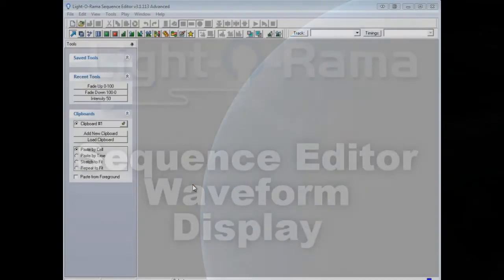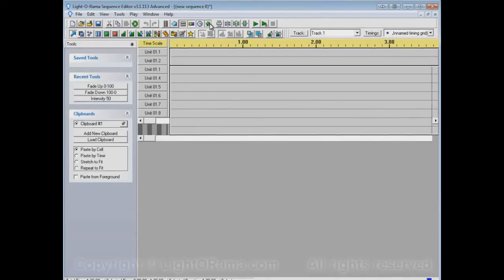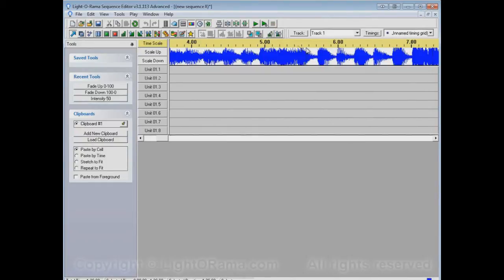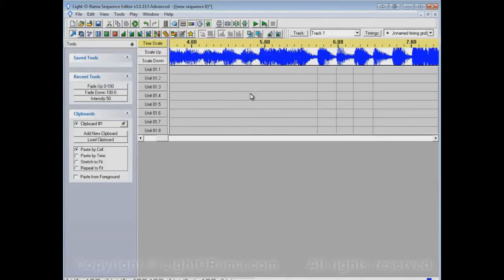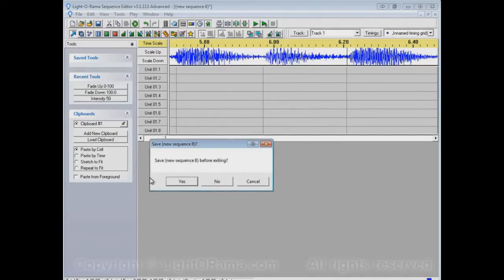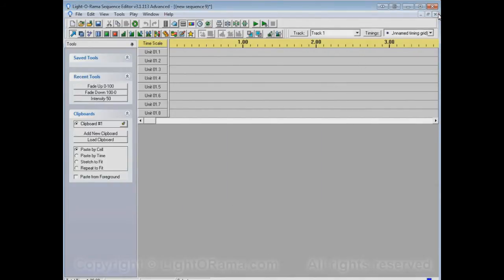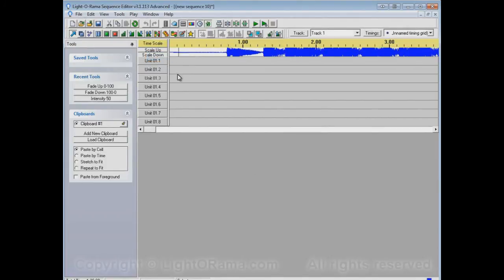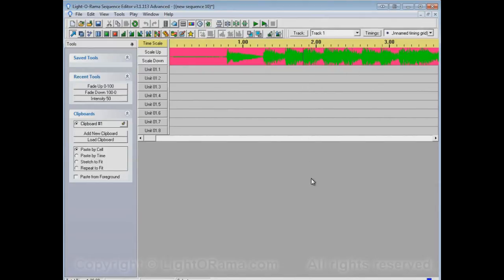LOR-Waveform Display in the Sequence Editor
The Light-O-Rama Sequence Editor is very powerful and every now and then a bit of help from an expert is exactly what you need.  This video shows you the basics on how to view the audio waveform for musical sequences in the sequence editor.